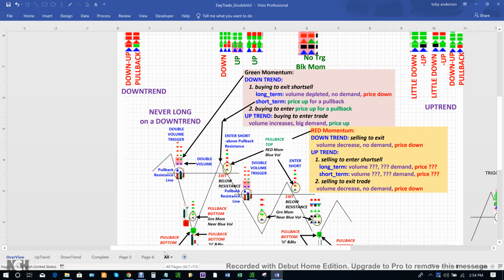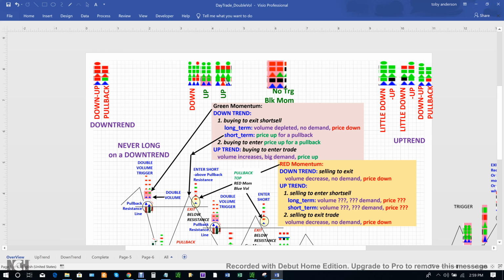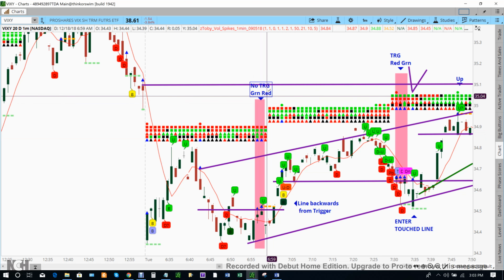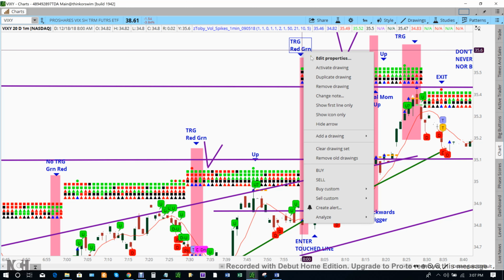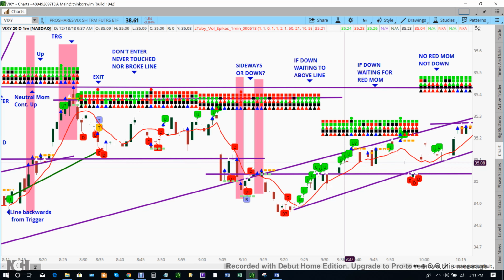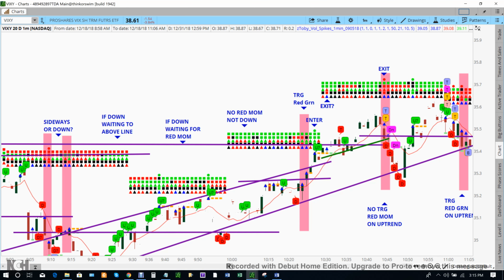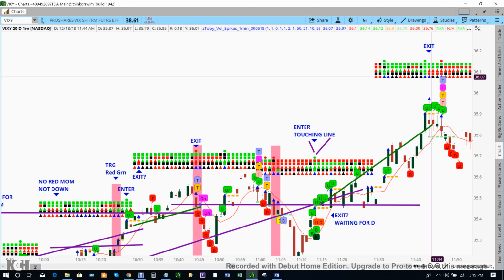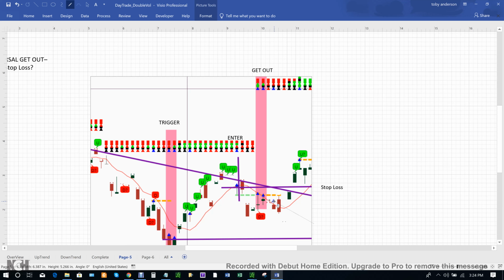DoubleVol UpTrend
Daytrade on Double Volume indicators on an Uptrend